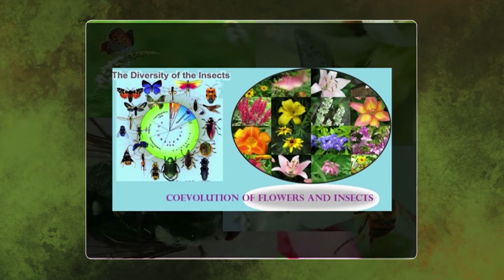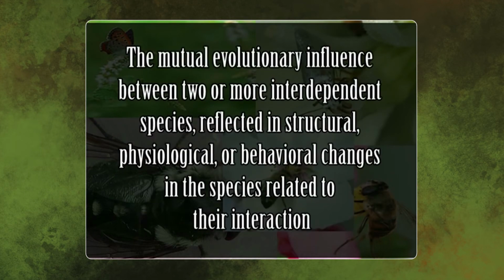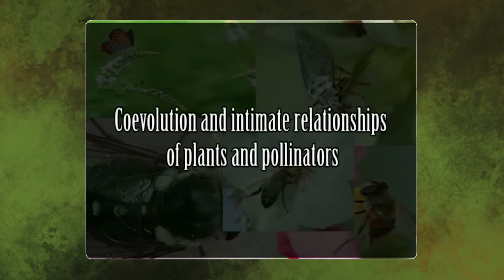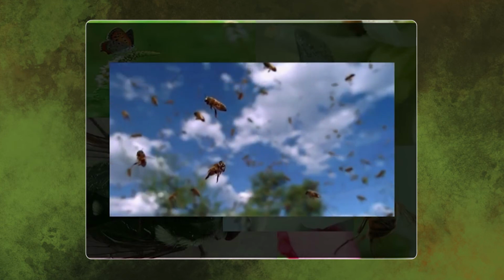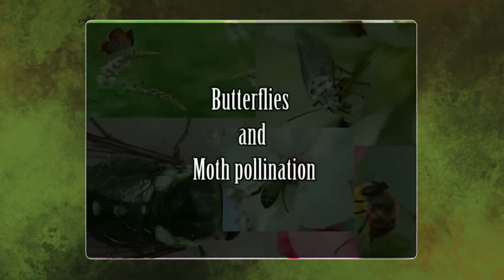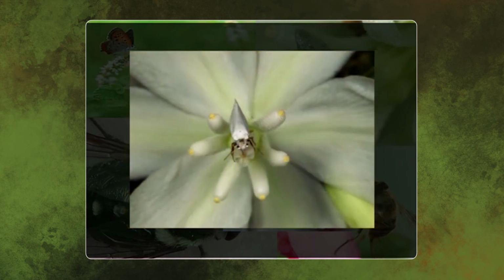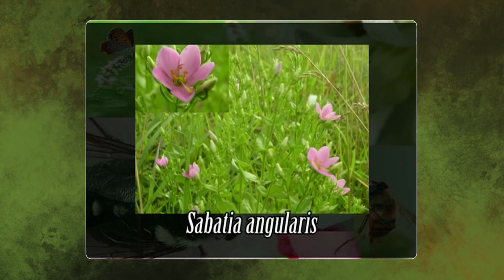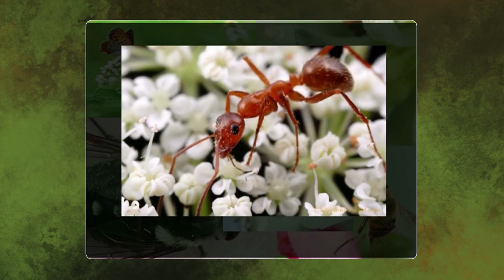L 09 Coevolution of flowers and insects